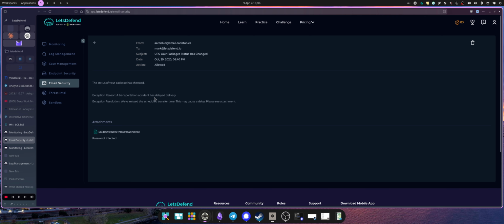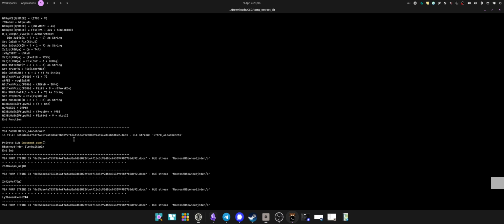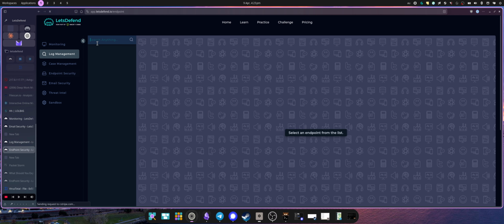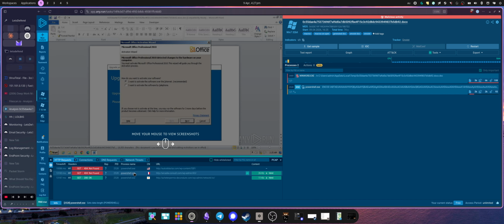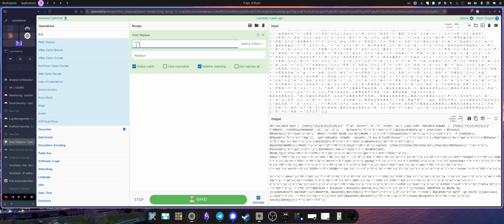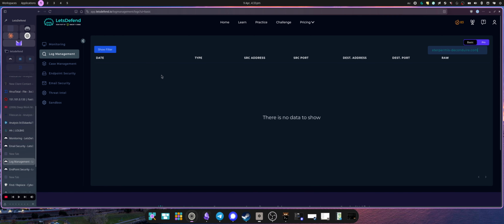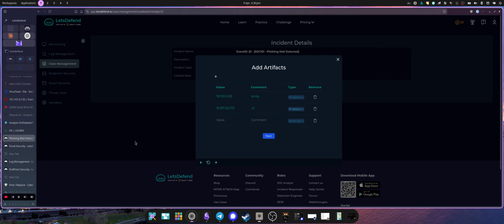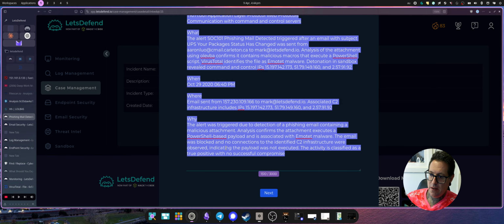SOC101 Phishing Mail Detected — Emotet Macro Dropper via Fake UPS Notification | LetsDefend Alert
Day 96 of Becoming a SOC Analyst — SOC101 Phishing Mail Detected (True Positive)
A phishing email posing as a UPS package notification landed in 's inbox — the attachment contained malicious macros confirmed by olevba that execute a PowerShell payload, with VirusTotal identifying the file as Emotet. Sandbox detonation exposed three C2 IPs but no outbound connections were observed, confirming the payload was never executed. Closed as a true positive with no successful compromise.

00:00 Day 96  intro
00:29 Alert Details
01:07 Investigation
17:25  Playbook Answers
20:36 5w Log
22:50 Result